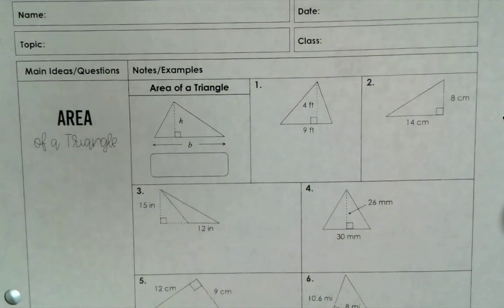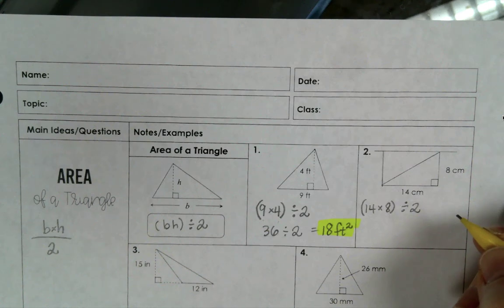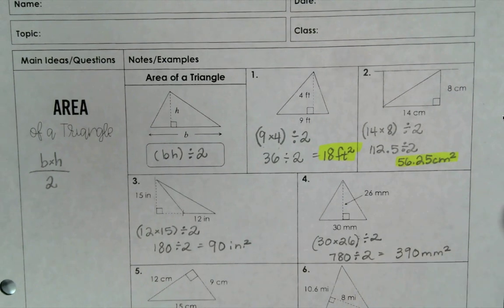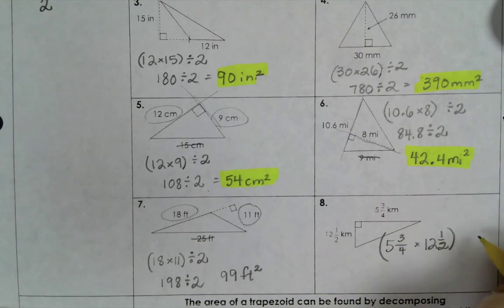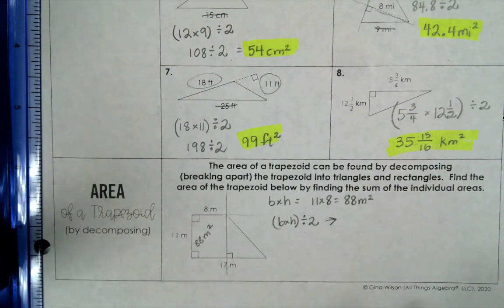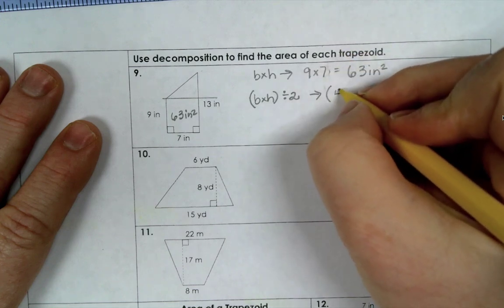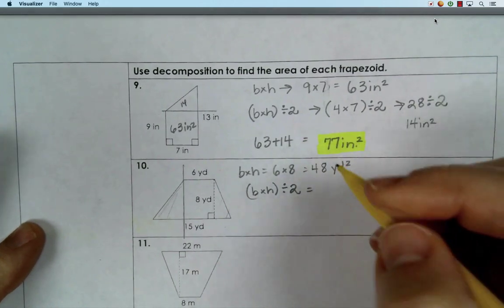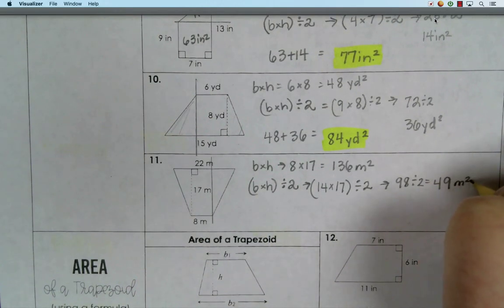Area of Traiangles & Trapezoids Notes